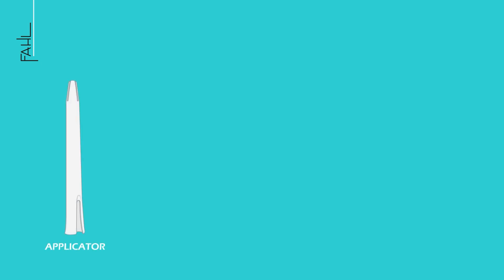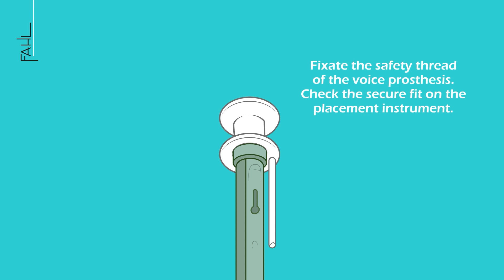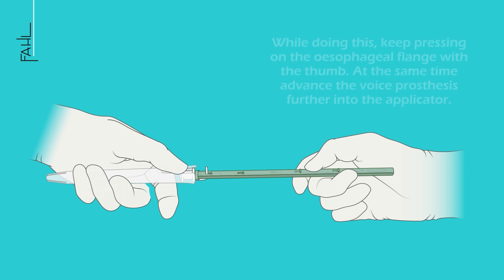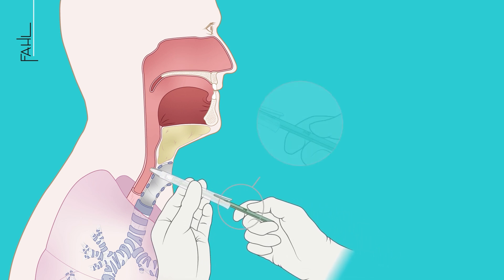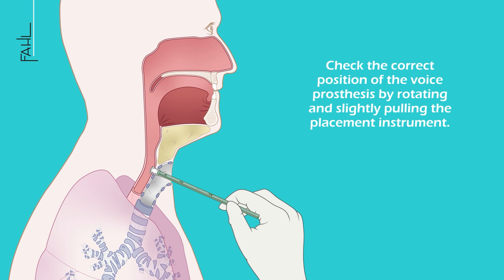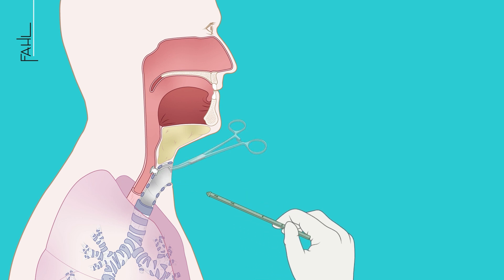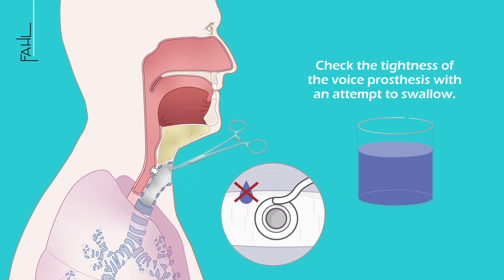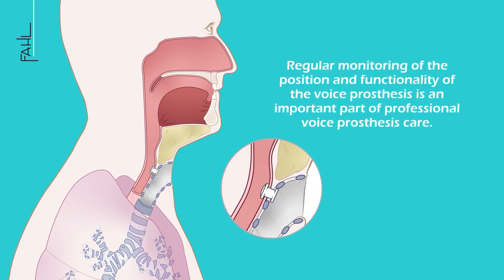Voice prosthesis change with an inserter | Animation | Fahl Medizintechnik-Vertrieb GmbH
In this animation we show you how to perform a correct voice prosthesis change with an inserter on the patient.